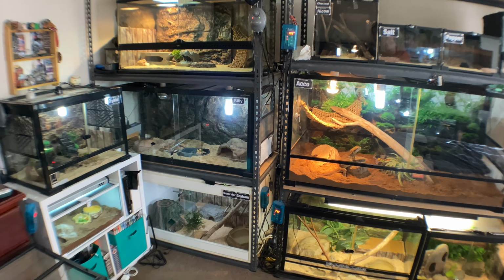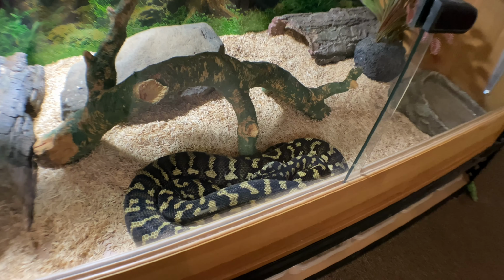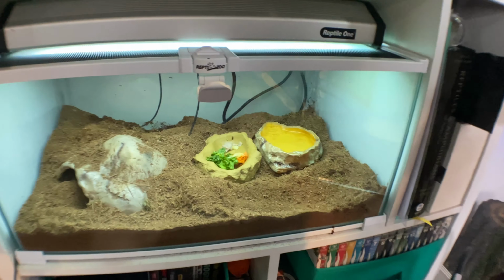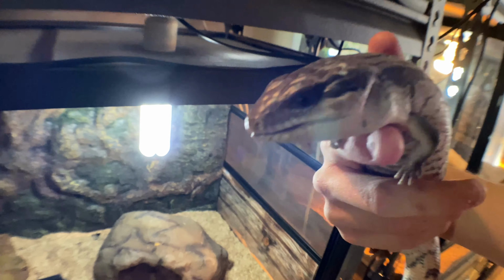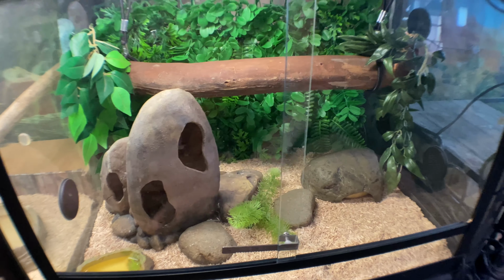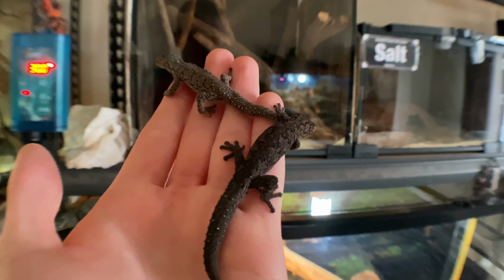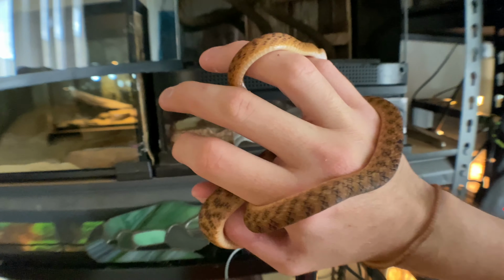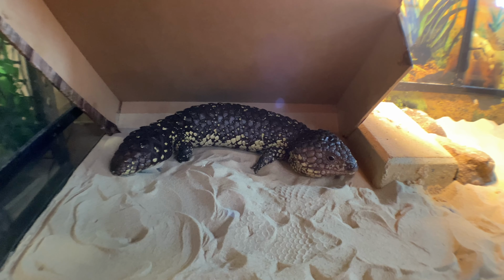HUGE REPTILE ROOM/ UPDATE JUNE 2021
If you like to see a full in depth video of the reptile room. Check out March video here: